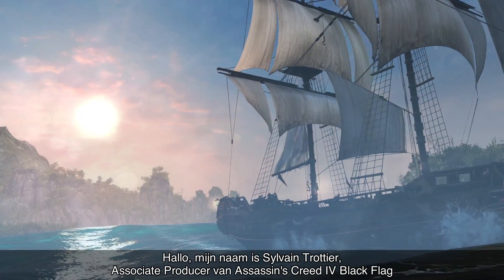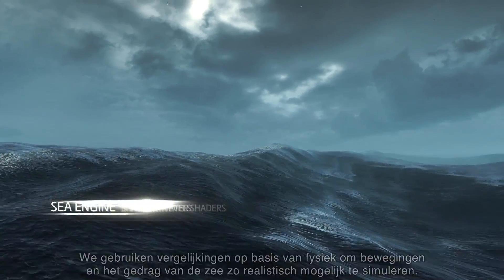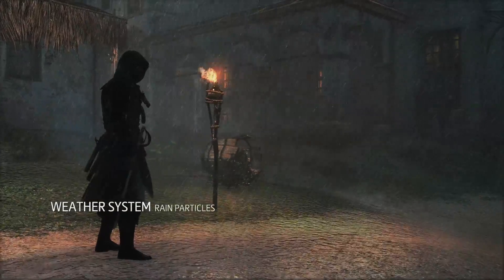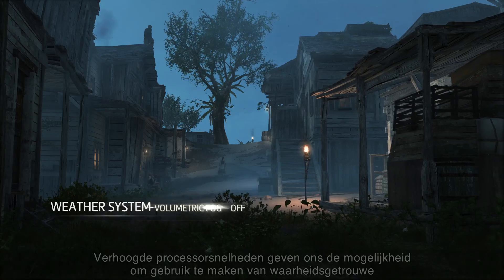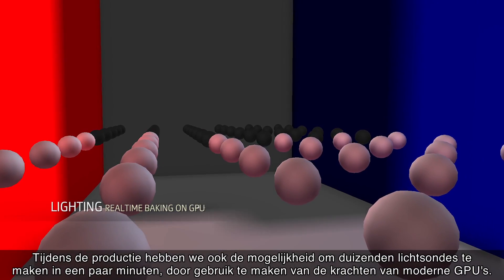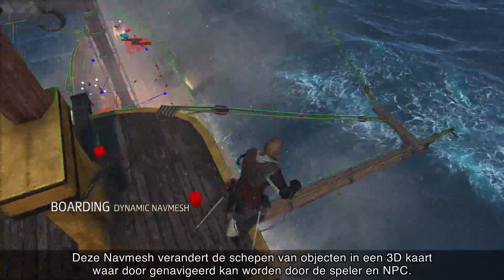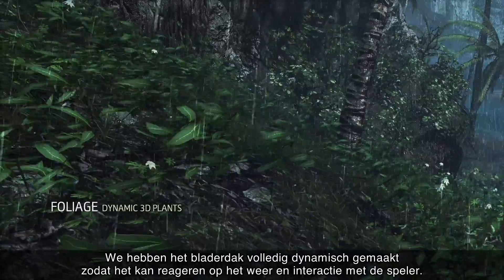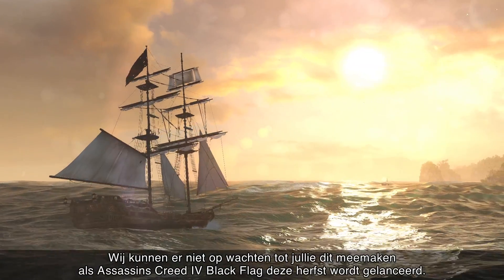Het bouwen van een Next-Gen Open Wereld | Assassin's Creed 4 Black Flag [NL]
Associate Producer Sylvain Trottier geeft je een kijkje op de technische vooruitgang die van Assassin's Creed IV Black Flag de meest volledige en realistische Assassin's Creed game ooit maakt.